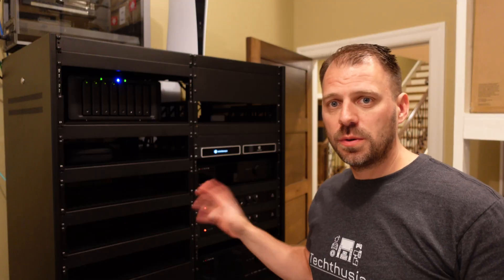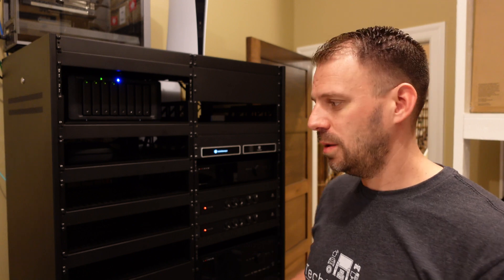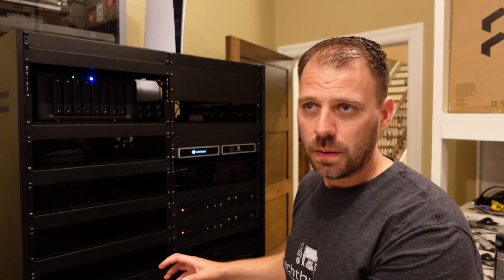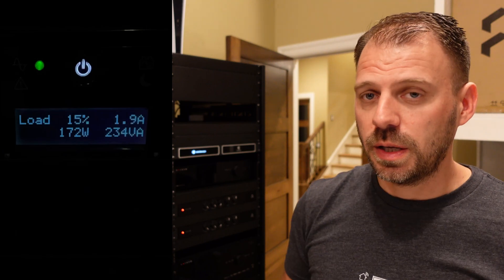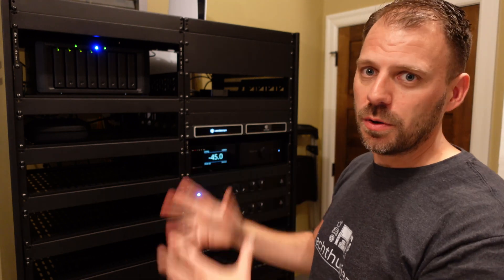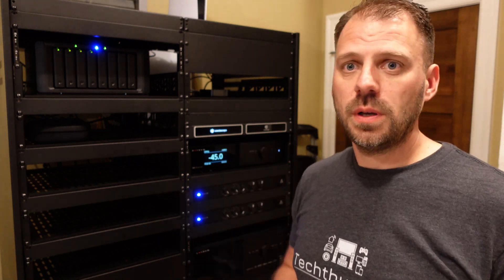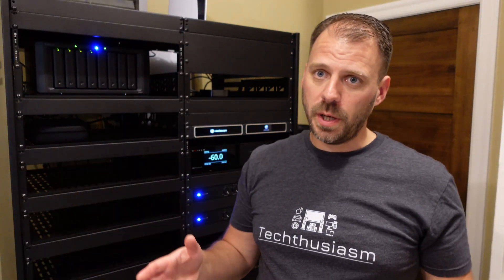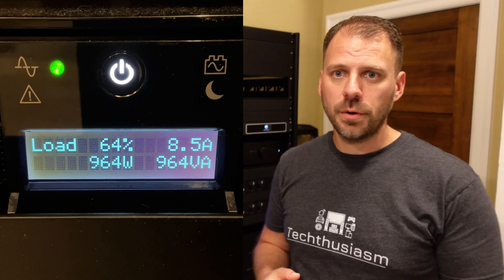How Much Power Does Home Theater Gear Use? | Complete Real Time Monitoring Demonstration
In this video, I'm measuring just how much power is required to run home theater gear for different uses with my UPS. Just how much power does it take to watch movies or play games and how big of a UPS might you need for your gear?

0:00 Home Theater UPS
0:44 Gear & Loads
3:12 Passive Power Draw
4:50 Streaming Movie Power Draw
6:54 Kaleidescape Movie Power Draw
8:46 PlayStation 5 Gaming Power Draw
10:15 PC Gaming Power Draw
11:04 Analysis & What's Next?